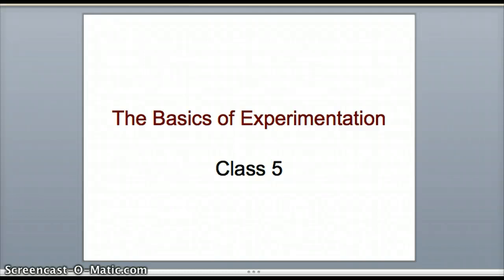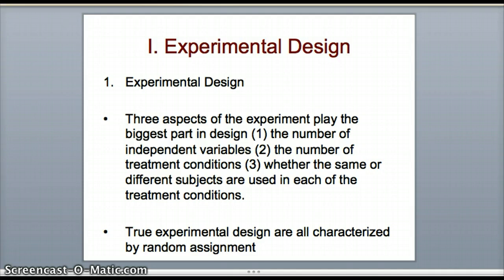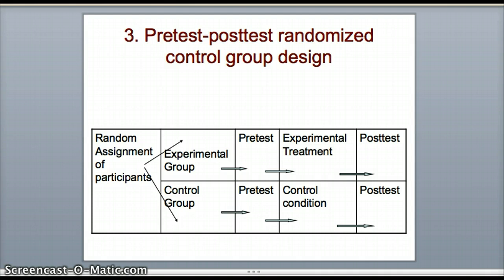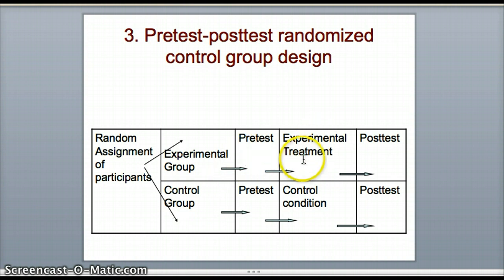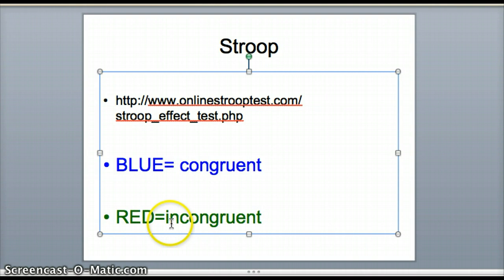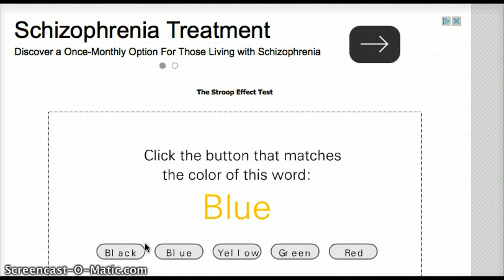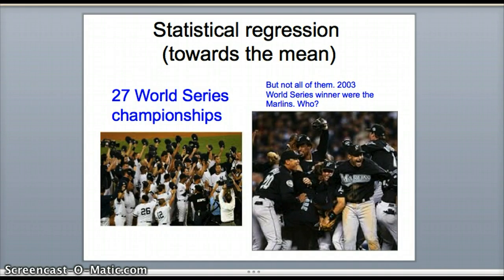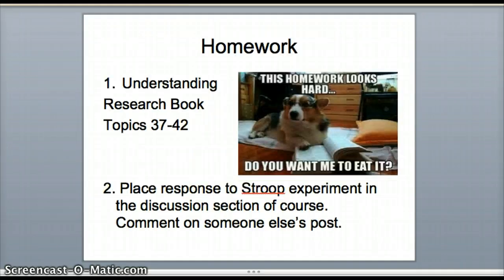Basics of experimentation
Basics of Experimentation PSYN616